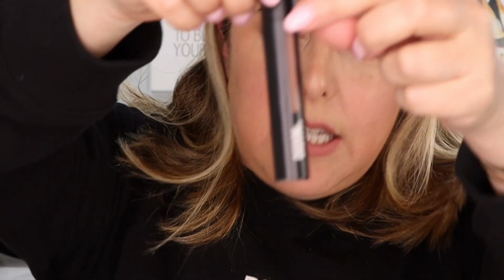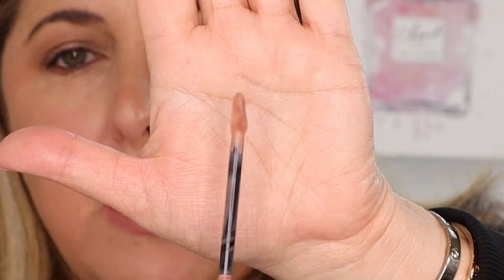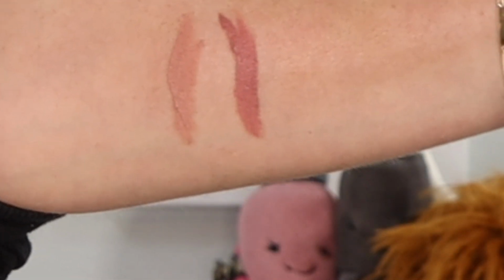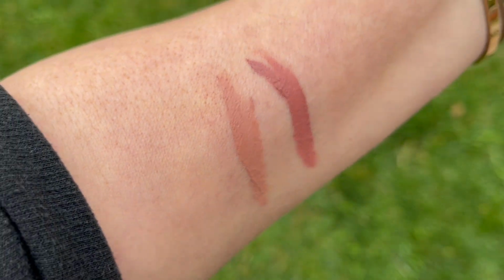NEW Makeup by Mario Ultra Suede Cozy Lip Cream!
Hello PRINTcesses!

**Excited to take a look at the New Makeup by Mario Ultra Suede Cozy Lip Cream!**

👍 Send Me Items:
4712 E. 2nd Street # 546

👇Products Mentioned👇

Makeup by Mario Cozy Lip Cream in shades Nude Suede and Pinky Brown

New Make Up For Ever HD Skin Foundation

Tarte Power Flex Concealer in 20 Light Neutral and 25 Light Medium Neutral

Melt Slick Waterline Pencil in Cocoa

Makeup by Mario Soft Sculpt Bronzer in shade Light Medium

Makeup by Mario Soft Glow Highlighter in shade Golden

Makeup by Mario Master Metallics Eyeshadow Palette

Makeup by Mario Soft Blush in Desert Rose

Rephr Brushes!

On set:

Get $25 off, using code: notfitforprintbeauty25

My foundation matches for your reference:
Surratt 6